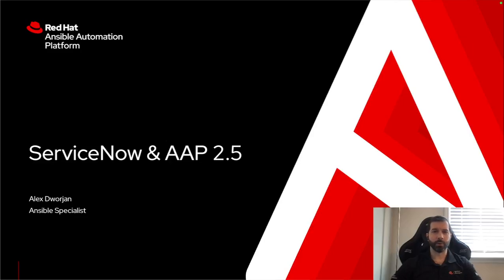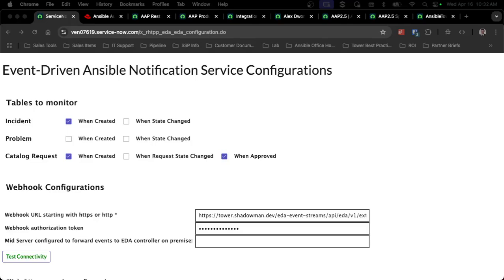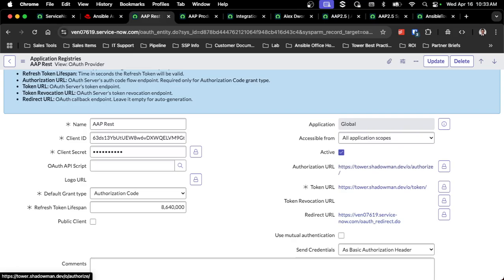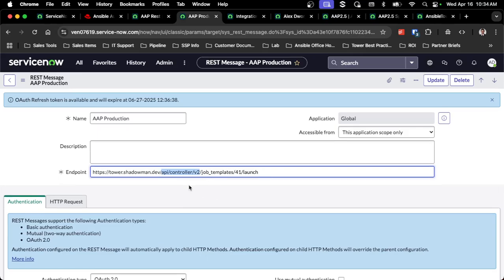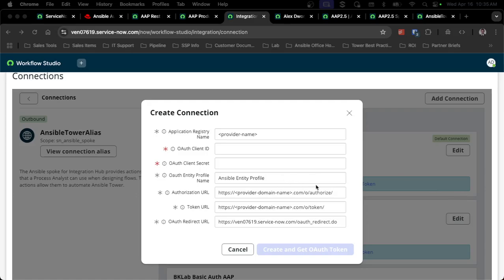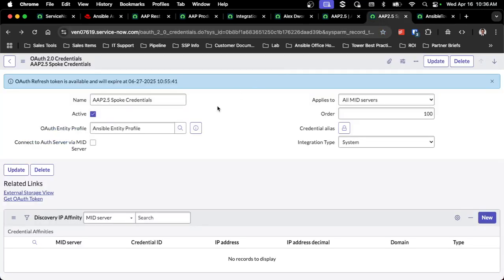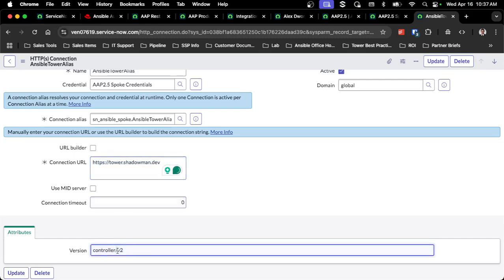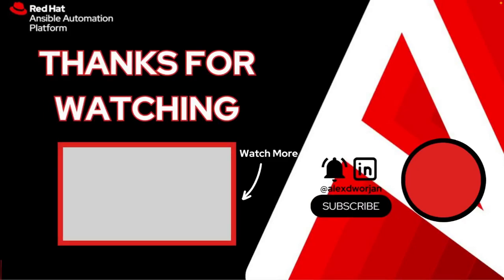ServiceNow & AAP 2.5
This video will cover Ansible Automation Platform and the changes in ServiceNow need to work with AAP2.5